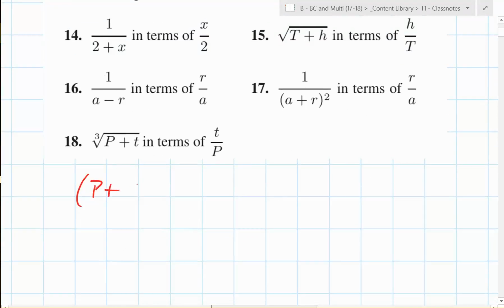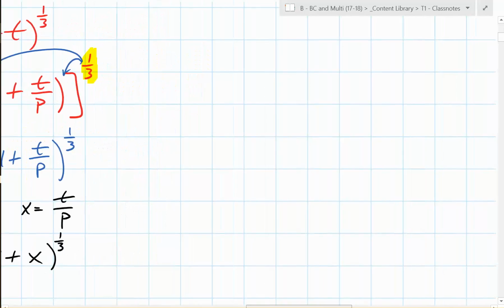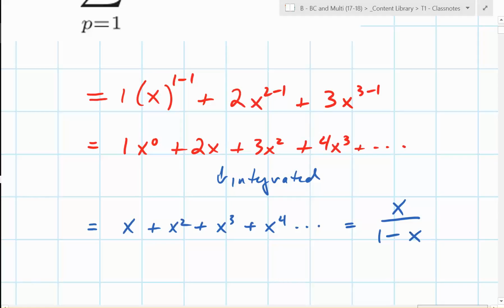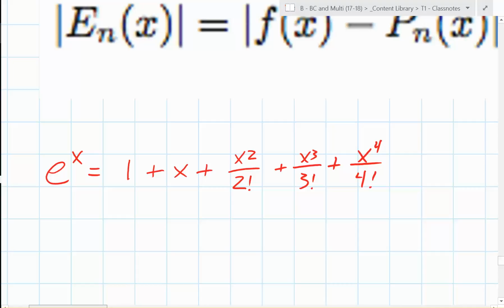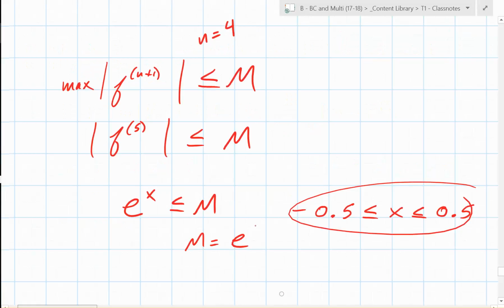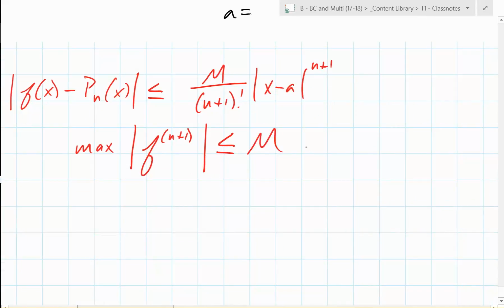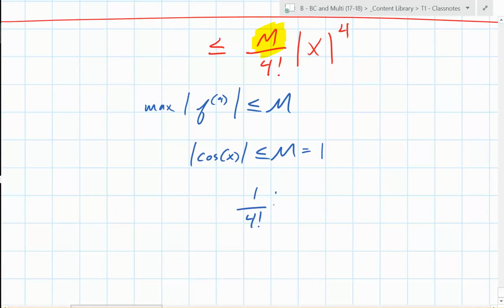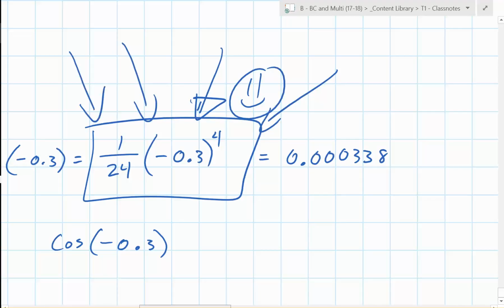B Period - BC & Multi - 10/10/17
We start working with Lagrange Error Bounds